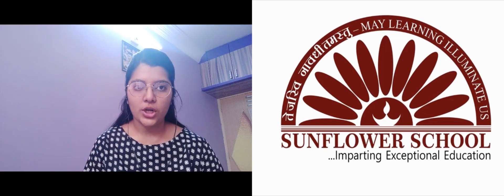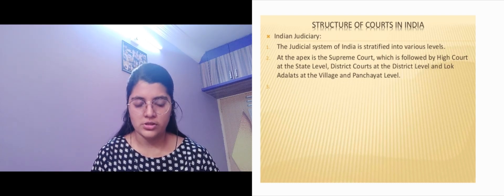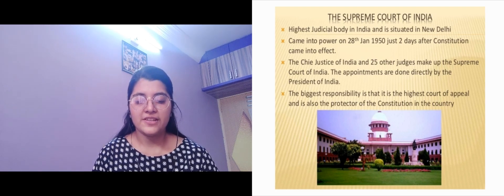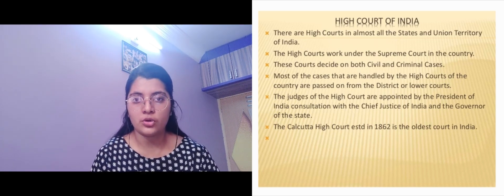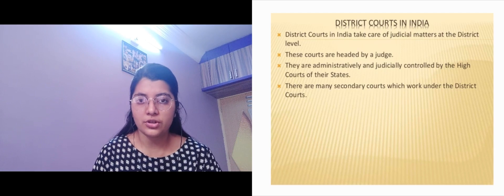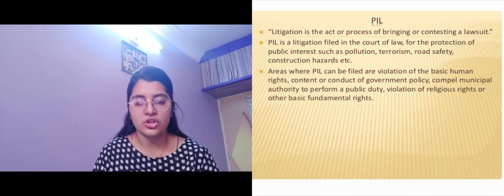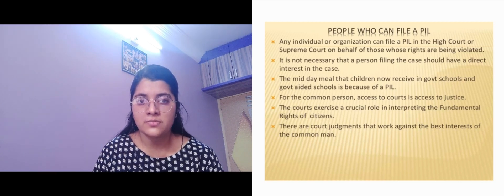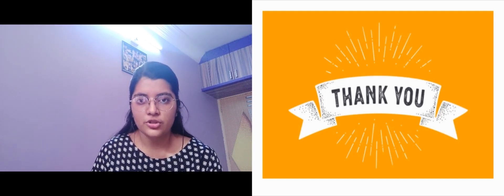Viii Civ 5 B 8